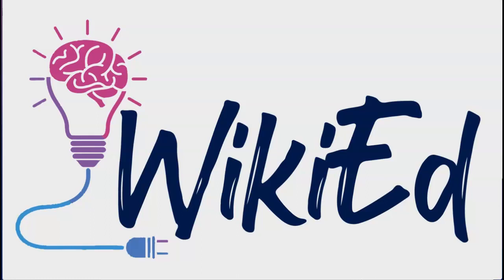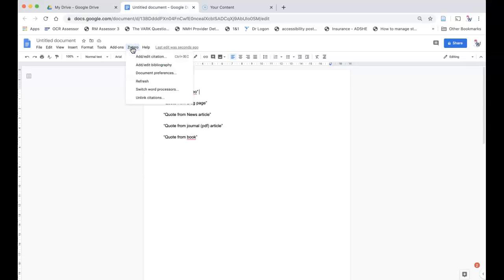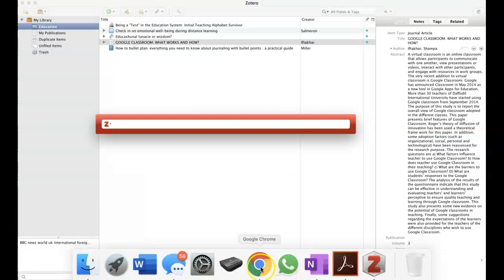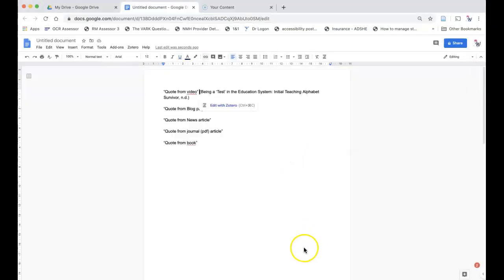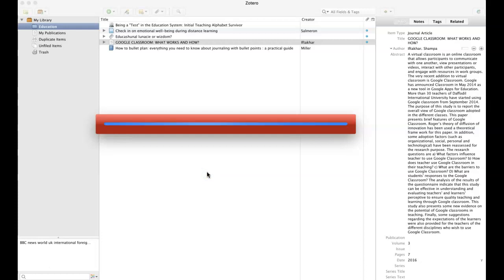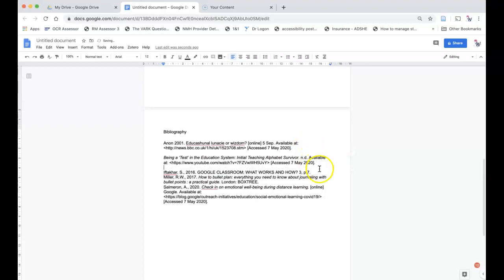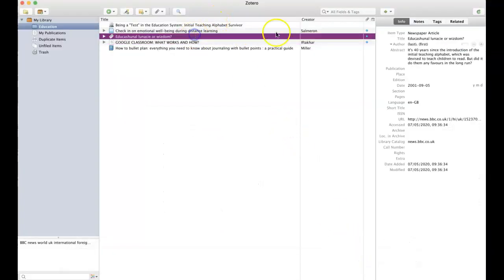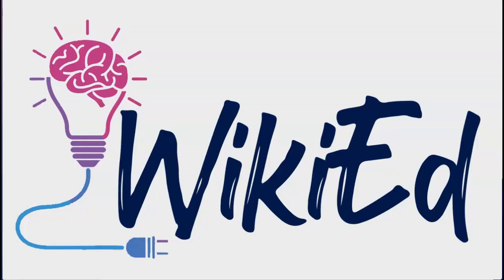Zotero 4 -Adding references and citations in Google Docs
Adding references and citations using Google Docs and Zotero